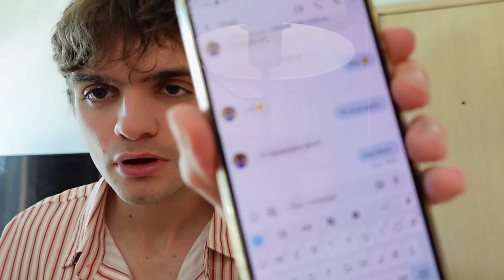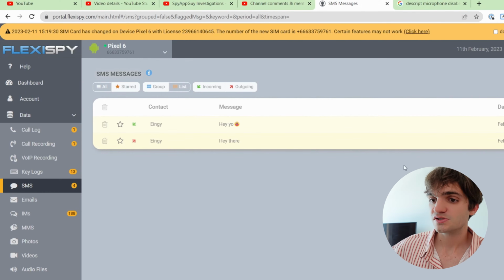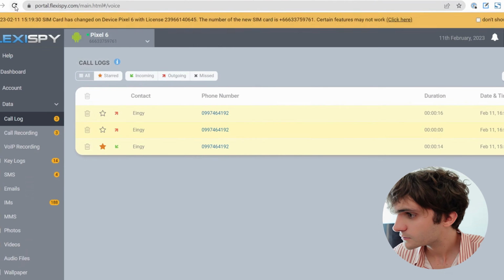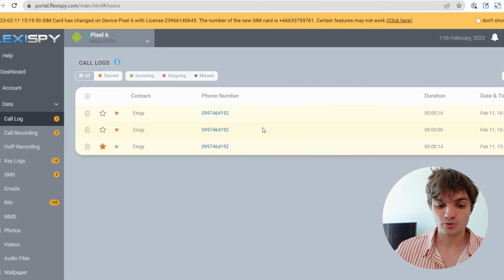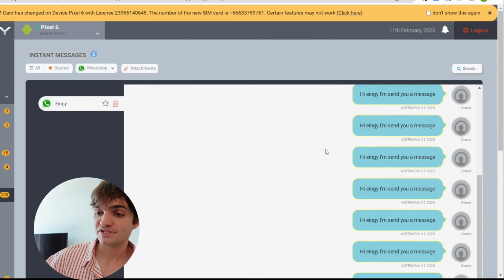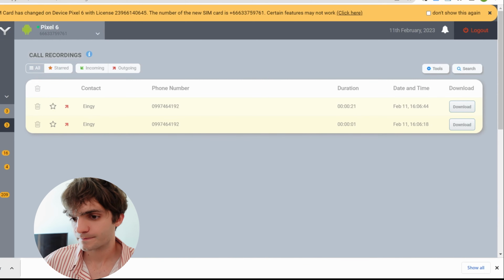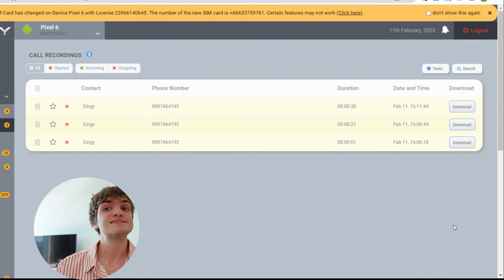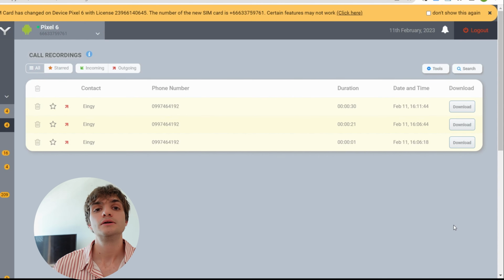Is FlexiSPY a Scam? Watch This Video to Find Out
In this video, I put FlexiSPY to the test to find out whether it's a legitimate spy app or a scam. As a YouTuber, I've received a lot of feedback from my subscribers who are skeptical about FlexiSpy's features and whether they actually work. To address these concerns, I decided to test some of FlexiSPYs features and share my findings in this video.

Throughout the video, I'll demonstrate the app's functionality and share my honest opinion on whether it's worth the investment. I'll test FlexiSPYs call log capturing, WhatsApp capturing, and sms capturing, as well as Call Recording. Additionally, I'll discuss any issues or limitations I encountered while using the app.

By the end of this video, you'll have a better understanding of whether FlexiSpy is a legitimate spy app or a scam. If you're considering using this app, this video will provide valuable insight into its features and functionality.